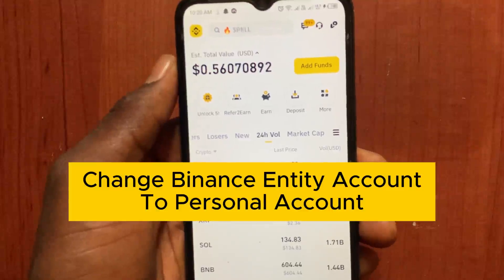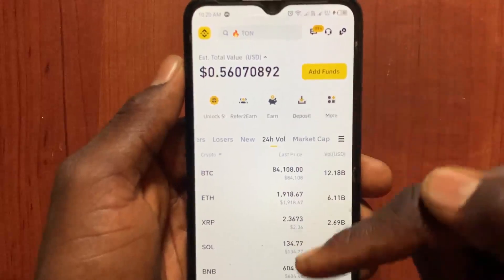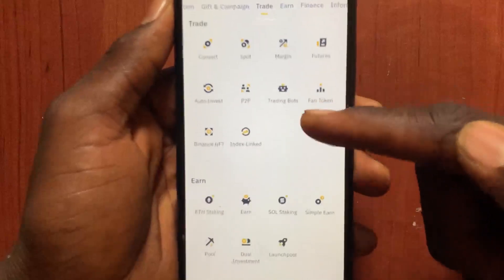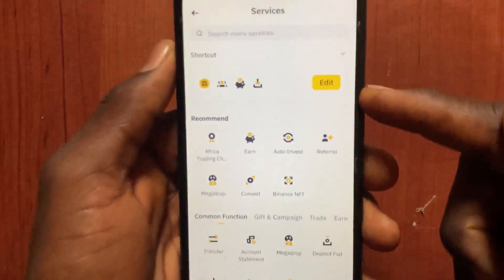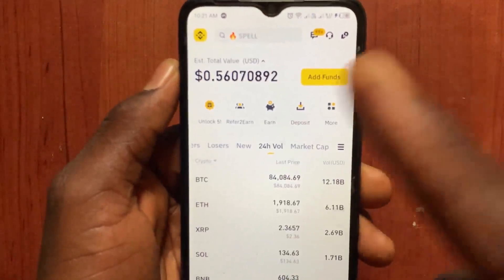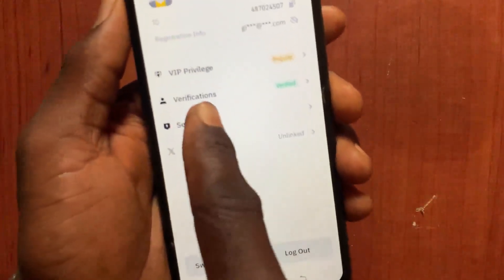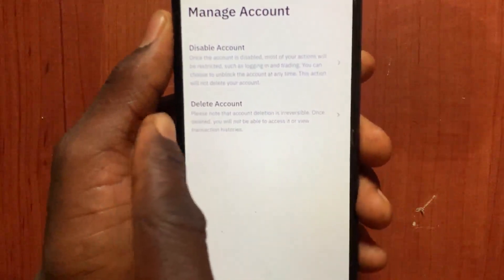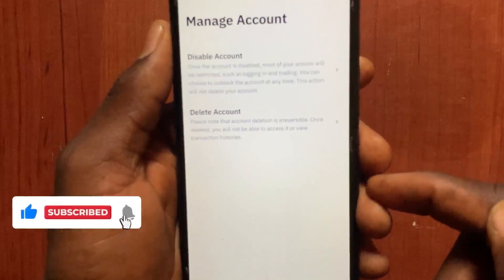How To Change Binance Entity Account To Personal Account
How To Change Binance Entity Account To Personal Account – Step-by-Step Guide
If you're wondering how to change your Binance entity account to a personal account, this video will walk you through the entire process. Whether you need to convert your Binance entity account to personal, switch your Binance entity account to personal, or simply understand the Binance account type change, this guide has you covered.

I’ll show you how to modify your Binance account type, update Binance account settings, and edit Binance account details to transition smoothly. Many users struggle with how to downgrade a Binance entity account or switch from Binance entity to personal, but by following these steps, you'll be able to complete the process with ease.

If you need to change your Binance business account to personal, or you're looking for a Binance entity to personal conversion, watch this tutorial to get all the details. Don't let confusion hold you back—learn how to change your Binance account category and transfer your Binance entity account to personal quickly and efficiently!